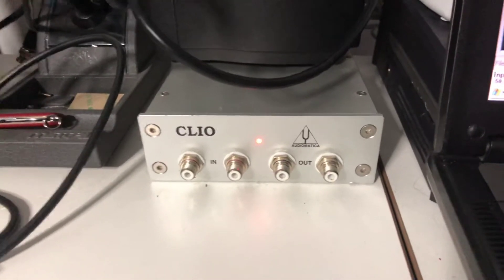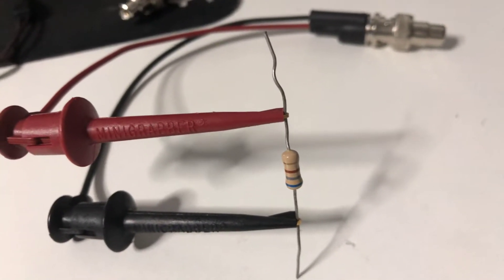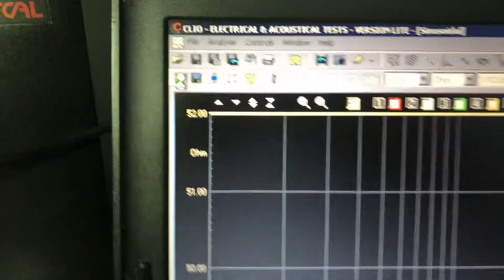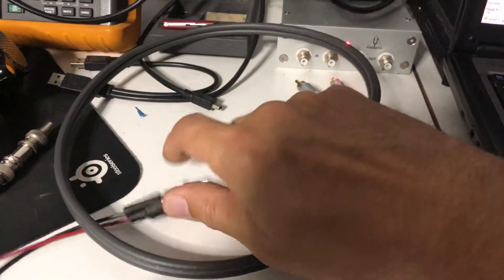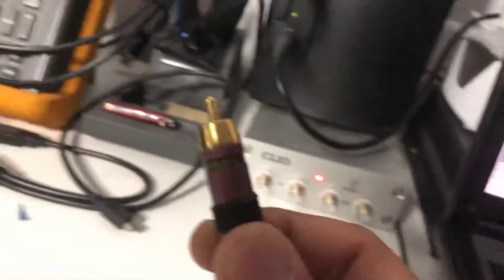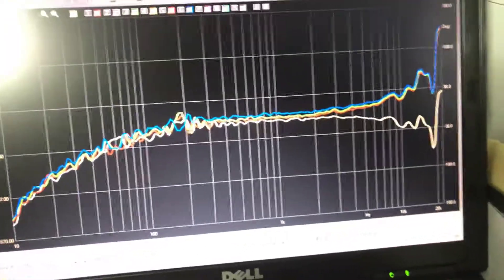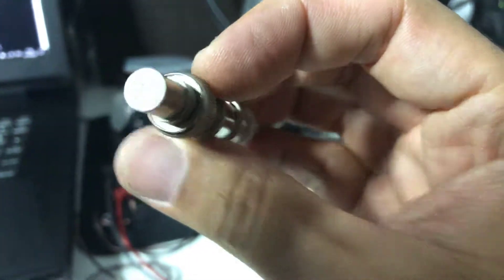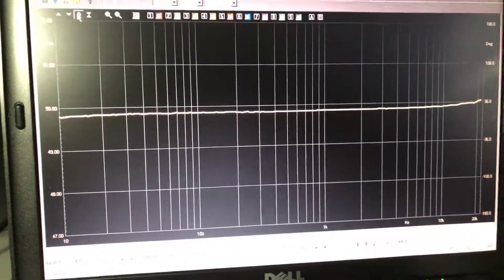Frequency Response Measurement of Audio Interconnects - MIT, Sony, Acoustic Research cables etc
We know every cable has capacitance and inductance, so under load every interconnect should have a frequency depended resistance that will influence the overall performance of the system. To have a good starting point why don’t we measure the interconnects? So in this video that is what I am doing.